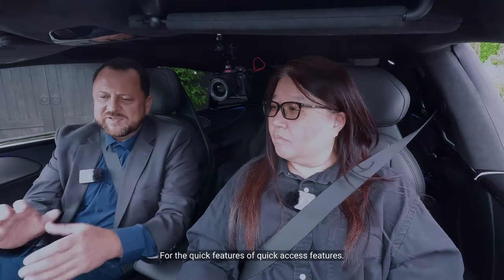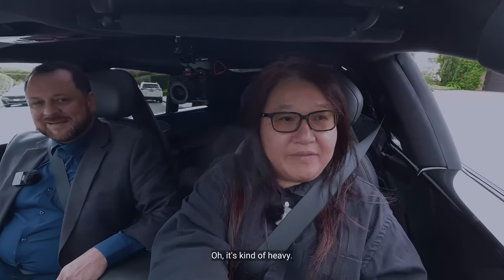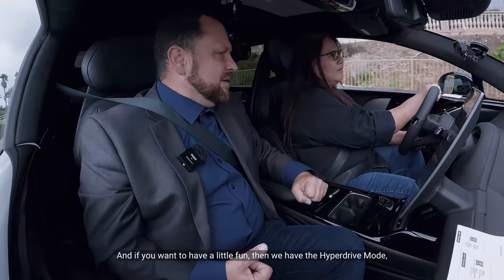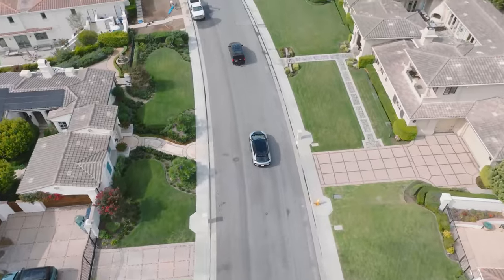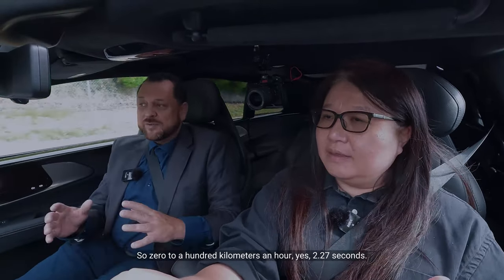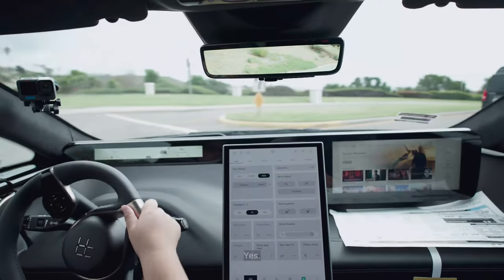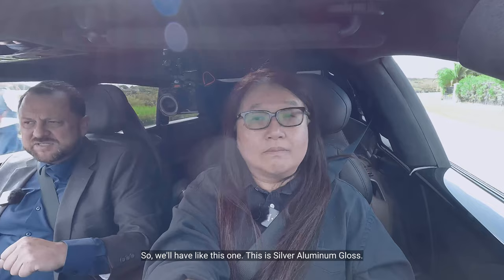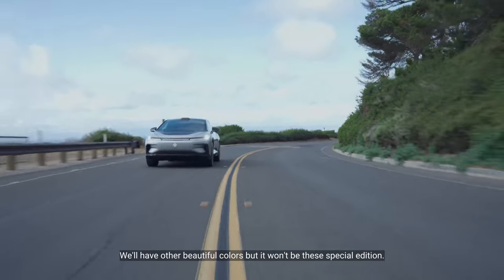Developer Co-Creation Day with Anita Chen | Faraday Future | FFIE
Faraday Future made another delivery of the FF 91 2.0 Futurist Alliance, this time to one of FF’s long-time investors and the founder of the world's largest global supplier of American Halloween costumes.

The Company recently announced the continuation of its Co-Creation partnerships and outlined the preliminary upcoming FF 91 2.0 Futurist Alliance deliveries for October as part of its ongoing ‘Delivery Co-Creation Day’ plans. Since the start of phase 2 Co-Creation Delivery, the Company has delivered four FF 91 2.0 Futurist Alliance vehicles including yesterday’s delivery. Throughout October, FF intends to host weekly ‘Delivery Co-Creation Day’ events with its car owners: Emma Hernan, Justin Bell, and two additional Co-Creation Officers. Large-scale, high-quality deliveries remain the Company's most critical strategic goal at this time, along with obtaining additional financing to support future growth.